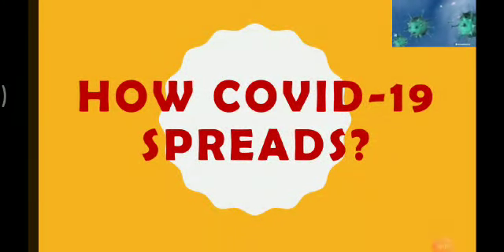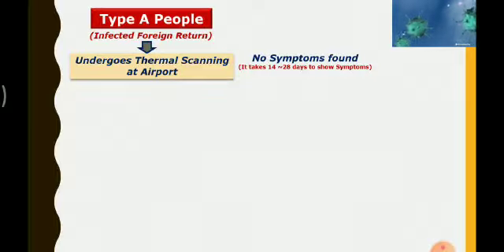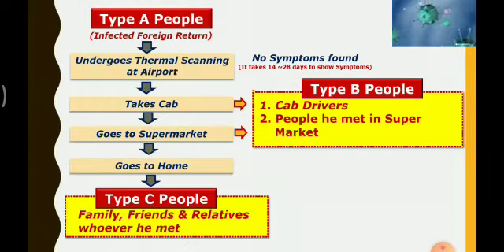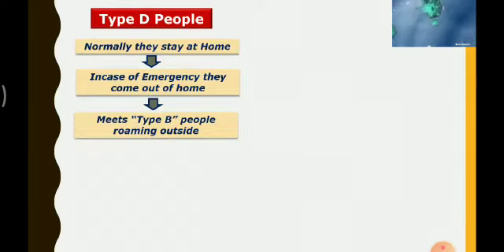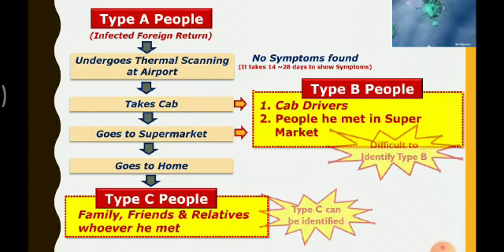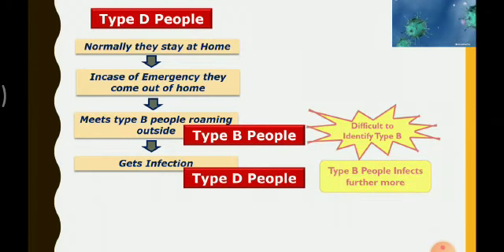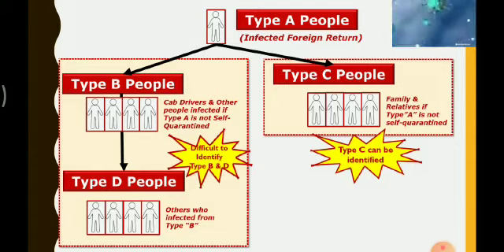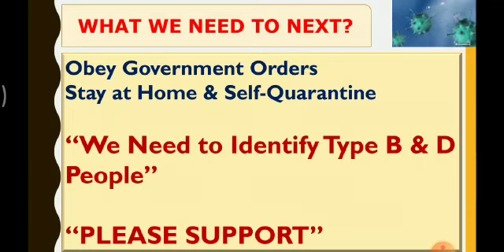How Corona spreads across community?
Awareness Post